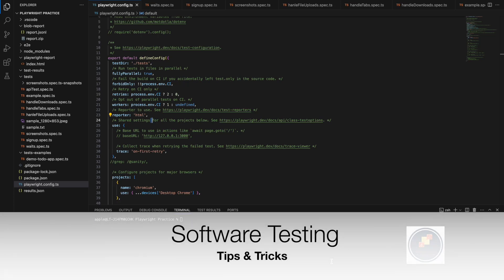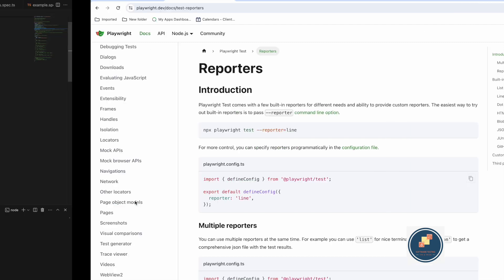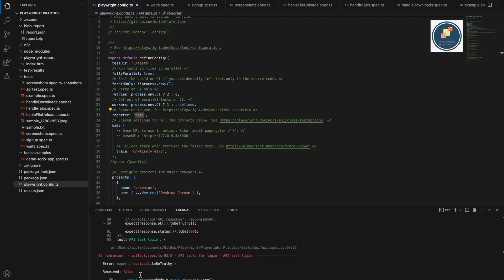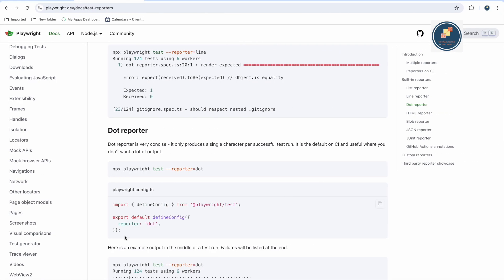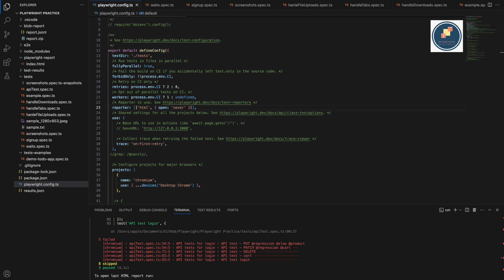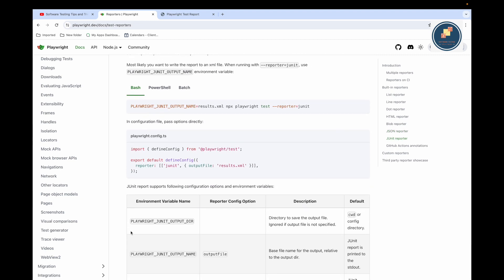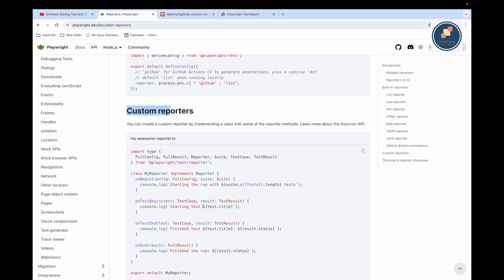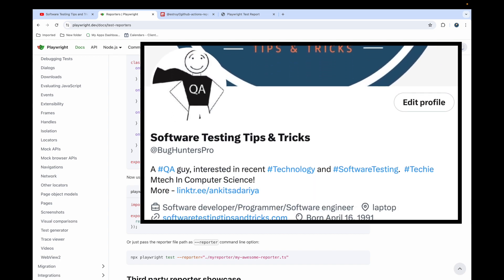Playwright tutorials for beginners - Types of Reporters in Playwright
By default when we setup playwright and start running tests, we get html reporter. If some tests fails it will automatically open html report in the default browser. Apart from this default reporter playwright comes with many other built in reporters as well, like Line reporter, List reporter, Dot reporter, Blob reporter, Html reporter, Json reporter, JUnit reporter, github reporter. Also you can have your own custom reporter. Also it supports some external reporters as well.
1. How to configure different reporters in playwright?
2. How to add reporter for CICD and github actions?
3. How to configure custom report in the Playwright?
4. Run with all built in reports and show the results.
5. Use cases and differences of different reporters

00:00 generate default html playwright report
00:48 Types of reports playwright supports
01:32 ways to configure different reports
02:37 run and generate playwright reports
09:00 github action reporter
10:14 Configure custom reporter